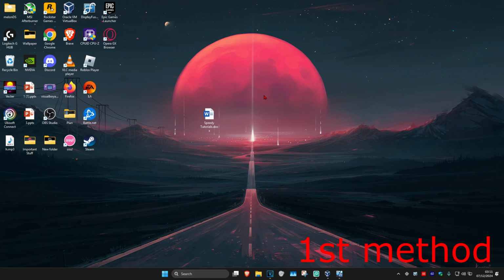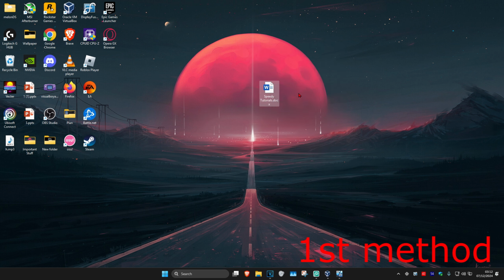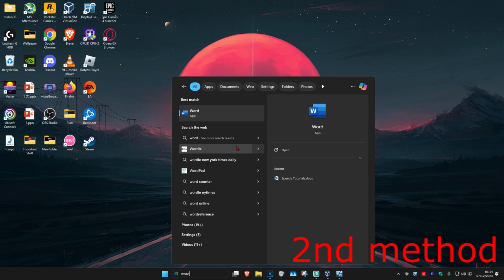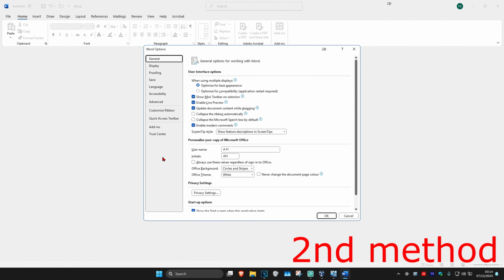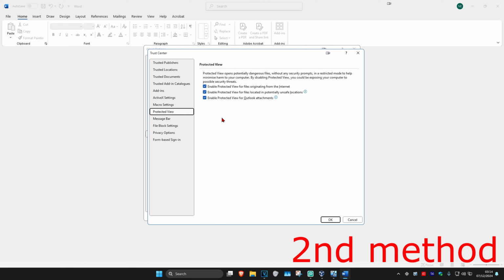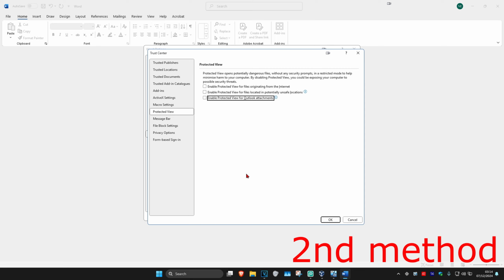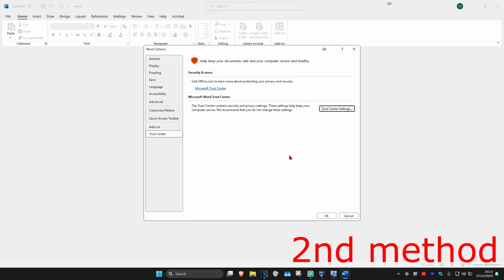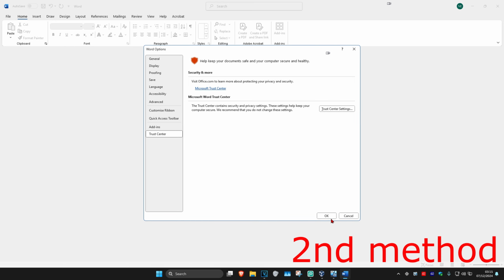How To Fix This File Cannot Be Previewed Because of an Error With The Following Previewer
The following issue was encountered on a Windows 10-based computer: Outlook 2013 cannot preview Word or Excel attachments with the following error: "This file cannot be previewed because of an error with the following previewer: Microsoft Word previewer. To open this file in its own program, double-click it".

When trying to preview attachments in Microsoft Outlook, you may receive a message that says “This file cannot be previewed because there is no previewer installed for it.” Here’s how you can fix this in most cases.

Apart of this problem, if the user saves the attachment file on disk and tries to open it from there, the associated program (e.g. "Word") displays the following error:

"Word experienced an error trying to open the file."

Try these suggestions:
Check the file permissions for the document or drive.
Make sure there is sufficient memory and disk space.
Open the file with the Text Recovery converter" .